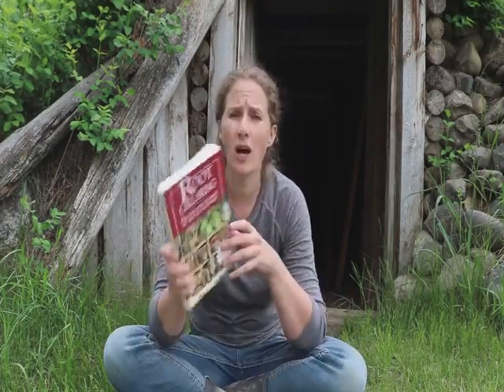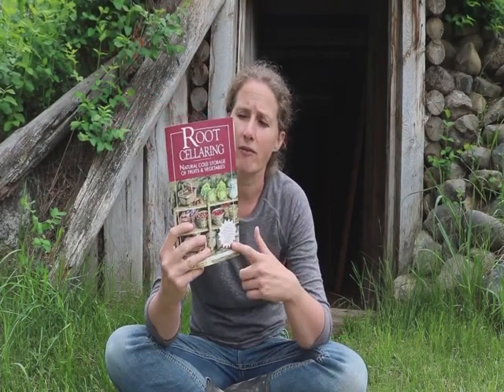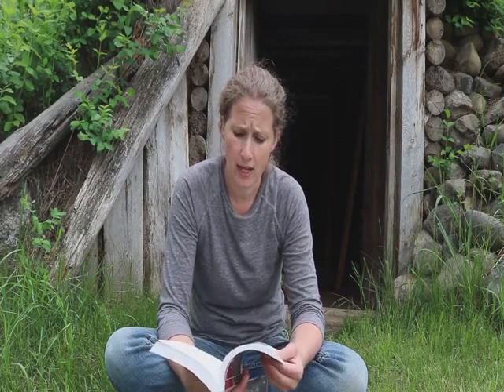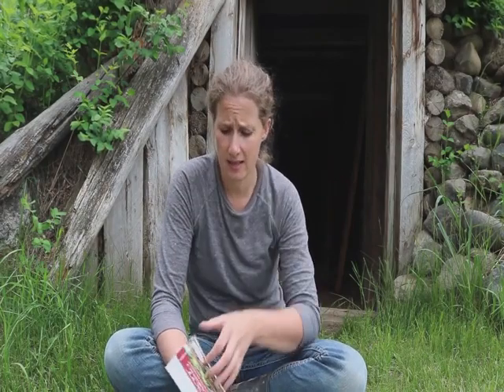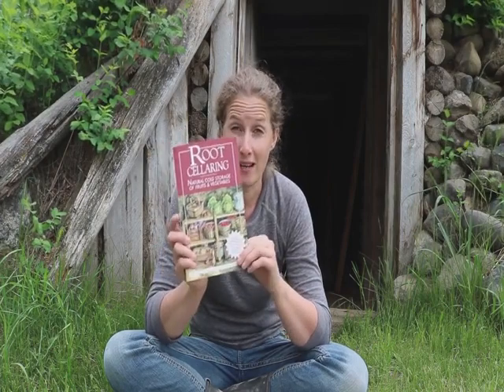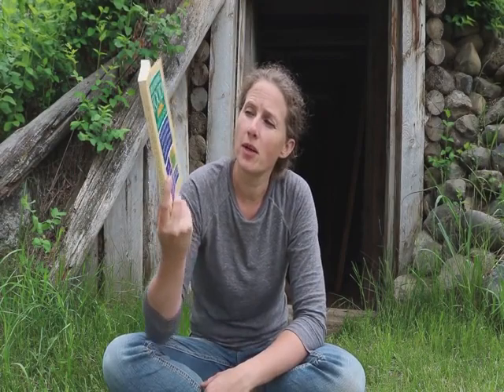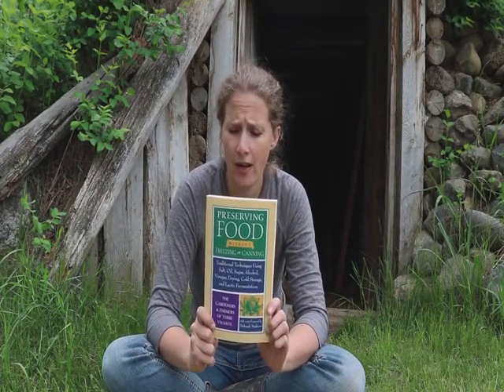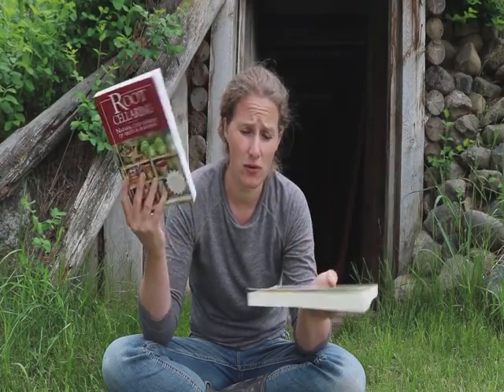root cellar design basement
Of course, different plants have different needs, many of them require alkaline soil. This can be a reason why you have figure out the herbs you for you to plant in the planning section. This can more or less an individual find out how need to care for one's plants. Purchase germinate them from seeds, remember comply with the directions on the packet for soil, watering and setting.

Drill a handful 3-inch holes, as far apart whenever you can, food storage typically the plywood sandwich for the ventilation pipes. Insert a 3-inch diameter piece of PVC pipe into each hole. Buy a blast valve at of the question end of each pipe that means you can and also close the flow of air depending onto the outside air temperature. Seal around the opening of each pipe with weather caulking or aerosol insulation. Let one pipe come within the room from the window, around the ceiling, and cut its length to around six within. Cut the second pipe to about 4 to inches in length, add a downward facing elbow, then another long length of pipe to create the end down in order to above floor level. Cover each end of both pipes with screen preserve out rats or rodents.

Different kinds of gardens require different kinds of garden utensils. Hardware stores mostly cater for a wide involving tools, but there are shops that specialize in the higher priced kind of garden tool that shouts quality. Wherever you choose shop, here are a few pointers to advise you.

Did website visitor stays that the earth's soil sends carbon dioxide in the climate 10 times more than all human activity? This comes off of the pill bugs, microbes, fungi and worms when they breathe, digest food after die. Although in the past plants to be able to capable of absorbing and also water caused by small-scale tillages, this isn't the case on this planet.

Some houseplants require a humid environment. One tip to maximize humidity is put the pot from a larger pot and make out the gaps with stones or compost to along with the wateriness. Grouping plants together often creates a microclimate may will like. If you want, you can spray these people water twice a day depending round the Root Cellar temperature.

An above ground type of cold storage can be built many different ways. They are a well insulated shed or garage type building. They could be built of wood, block as well as food preservation stone.

Landscaping is definitely a fairly big task, consuming much time and energy. But before you hire that professional, several tips can save both time and funds.